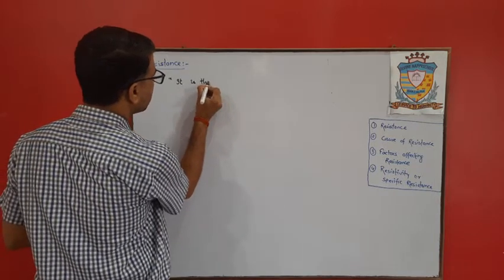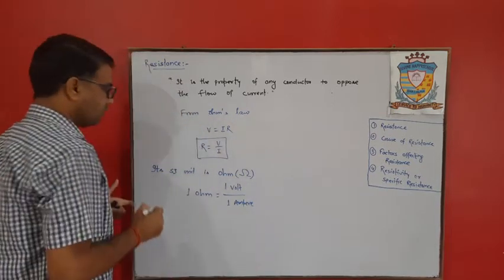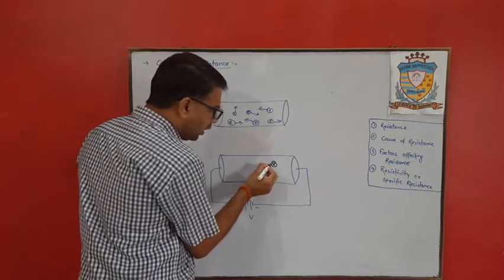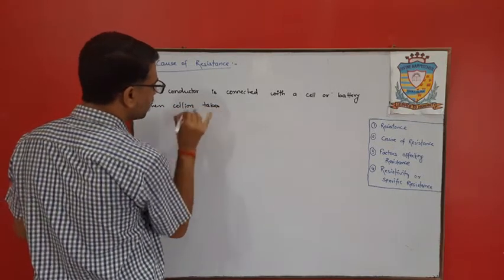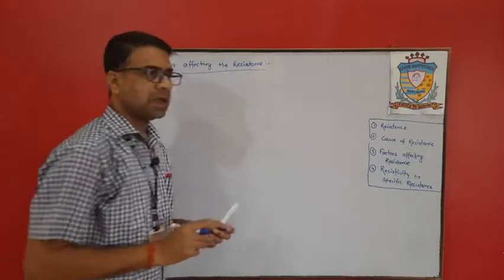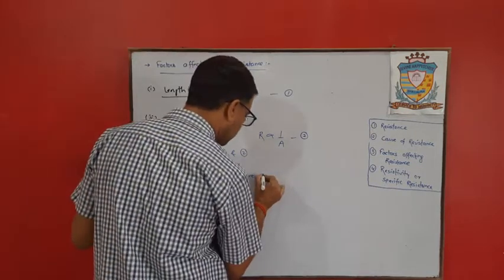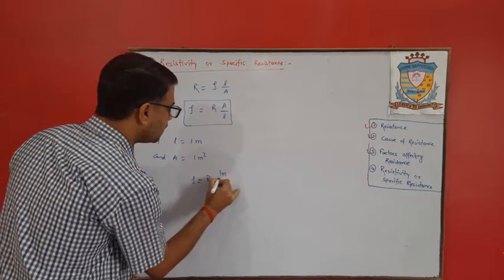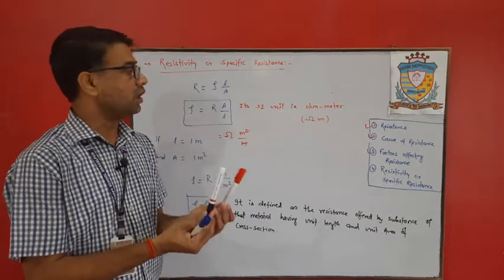Current electricity part 5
Resistance , causes of resistance , factors affecting resistance and specific resistivity